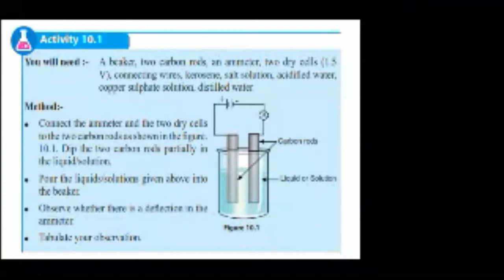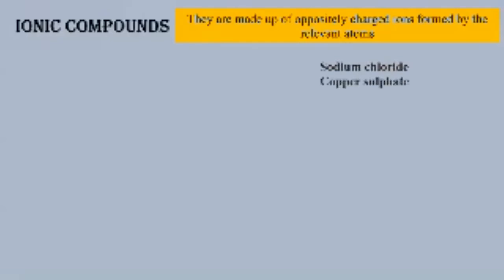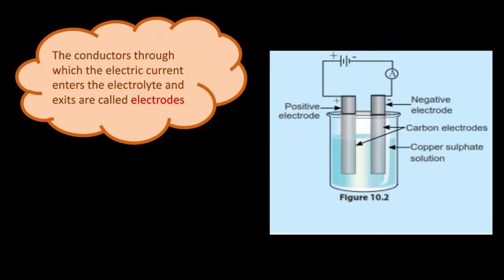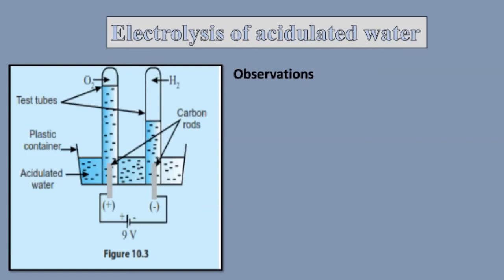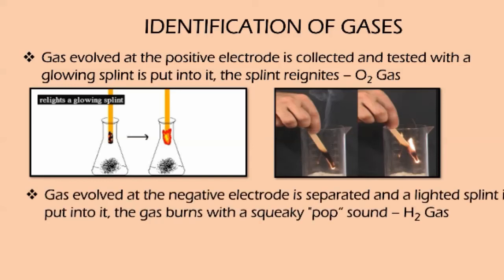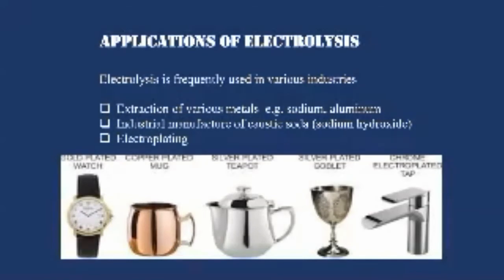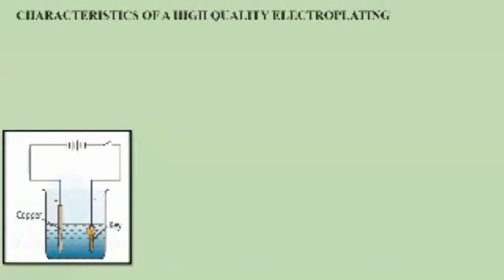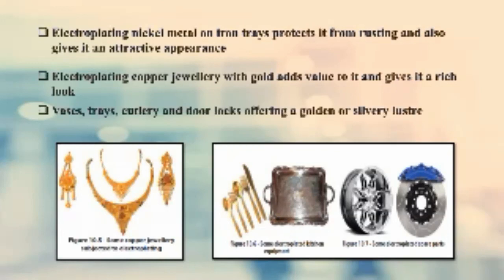Grade 9 - Chapter 10 - Electrolysis